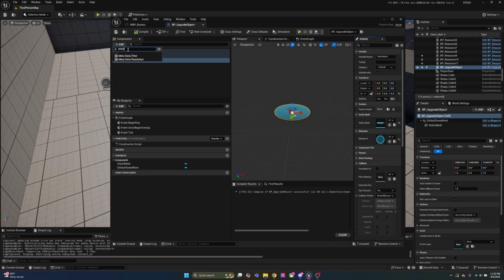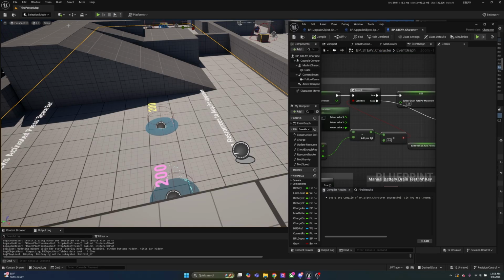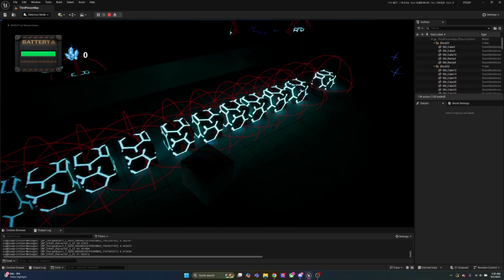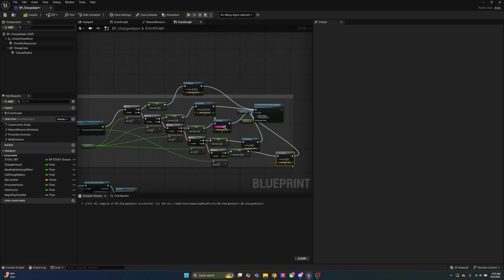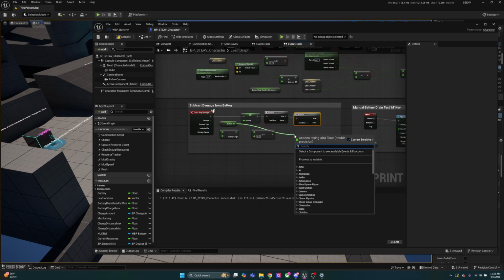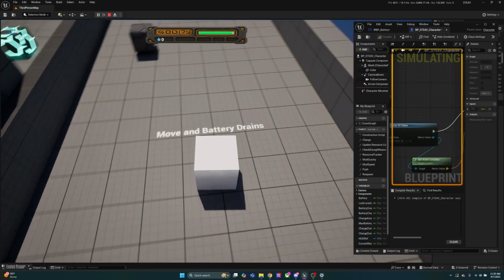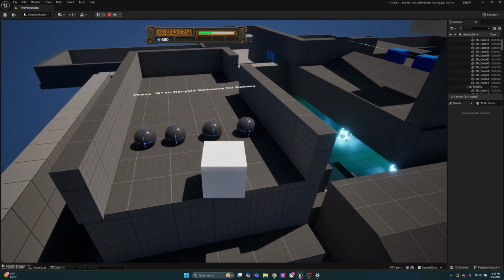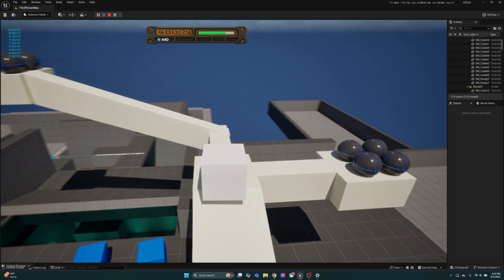Could These Be Fun Mechanics? | Space Rover Sim Lite | Episode 3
After a 24 hour jam I decided to take the concept I came up with and turn it into STEAV - a puzzle adventure exploration game that creates tension through battery management.

This series is about building a game from the ground up as a solo developer — experimenting, questioning mechanics, and figuring out what actually feels fun along the way.

Move, Drain, Charge, Collect, Build, Explore, Repeat

Using unreal engine 5 as a solo gamedev.